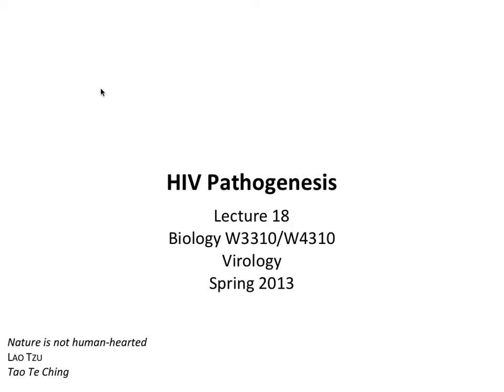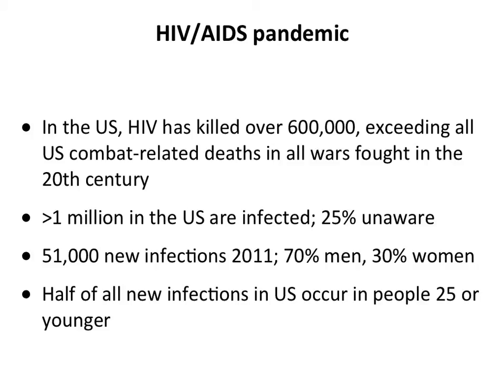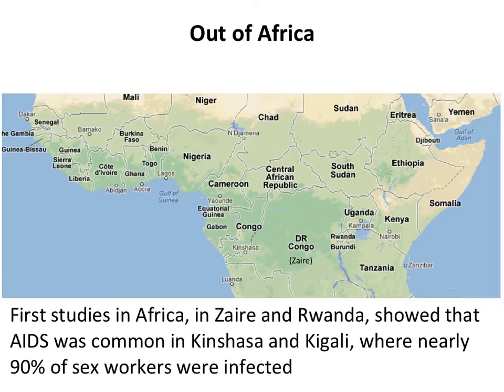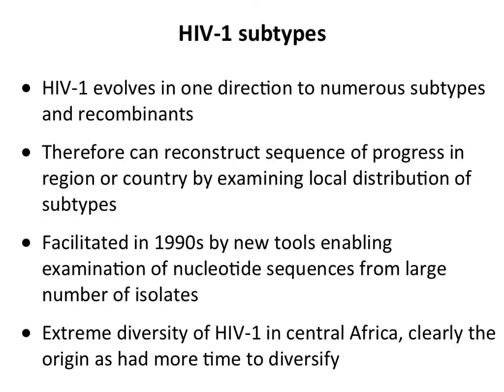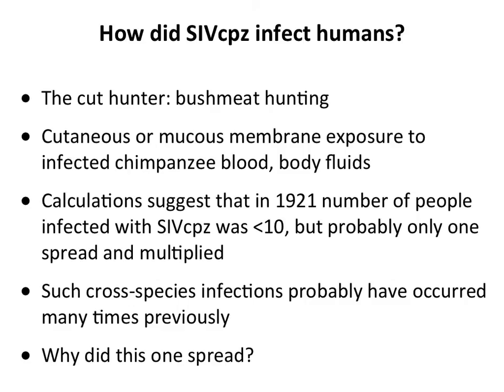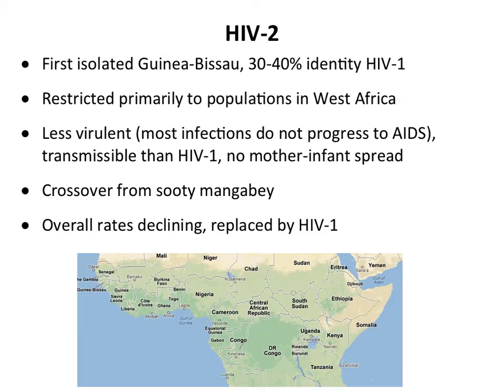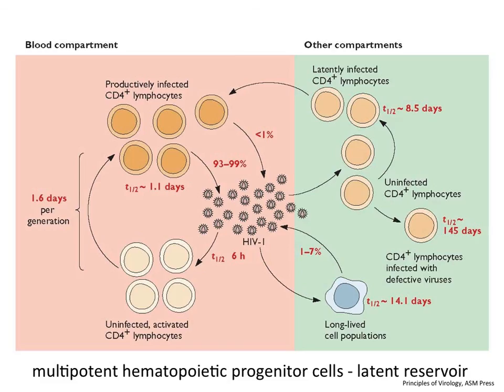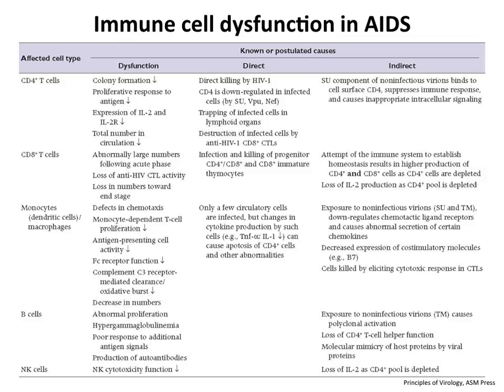Virology 2013 Lecture #18 - HIV pathogenesis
An overview of HIV and AIDS, including the origin of HIV-1 and HIV-2 from primates in Africa, the timing of the spillover event, how the virus is transmitted, how the virus causes immunosuppression, and the difficulties in designing a vaccine.